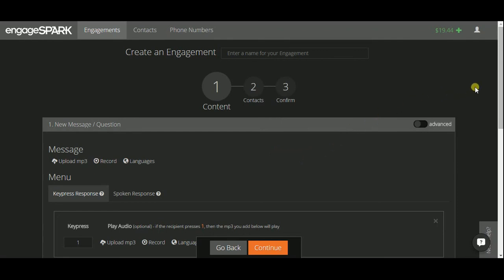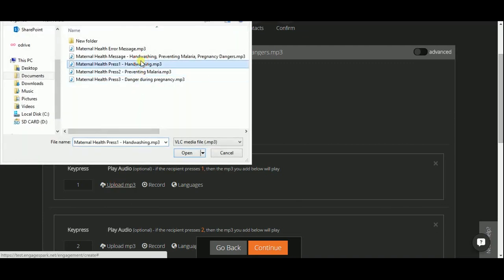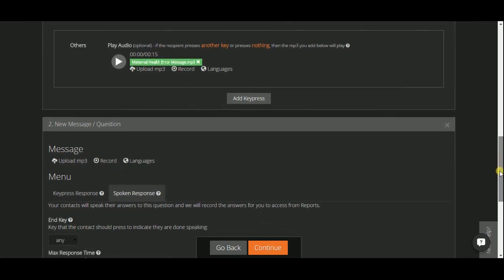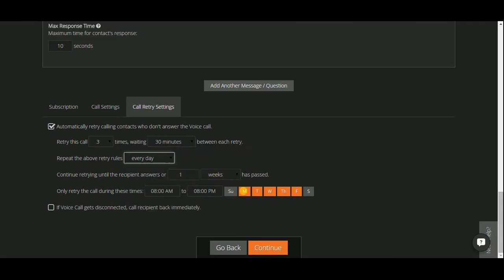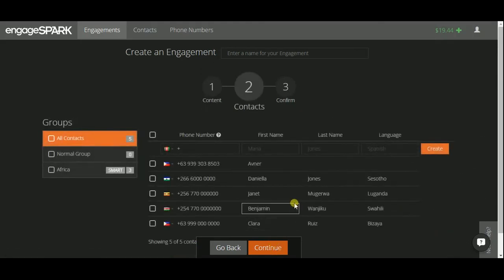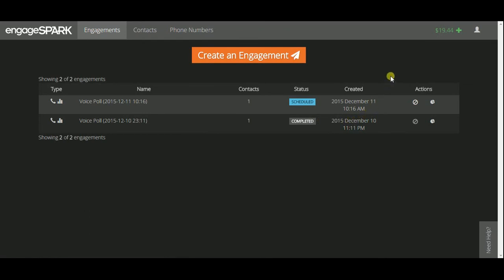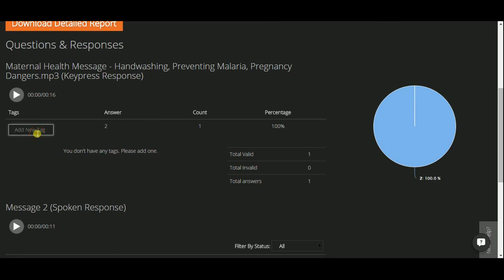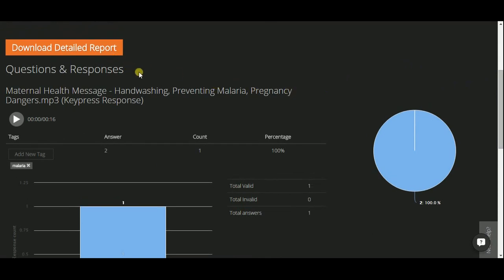engageSPARK - Voice IVR Survey / Poll (Simple) - Deep Dive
to Create and Launch a Voice IVR Poll in just a few minutes.

No tech skills needed.  Launch the IVR Poll to any phone in any country in the world in under 5 minutes. Get the results of the Voice IVR Poll in real-time.

This video also includes tips on best practices for Voice IVR calls.